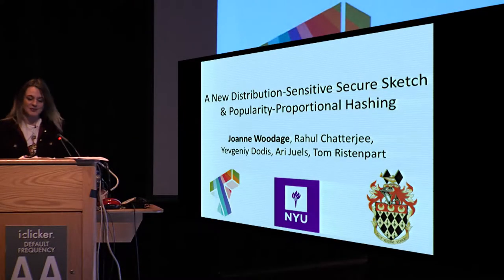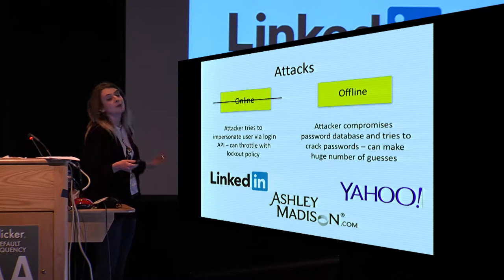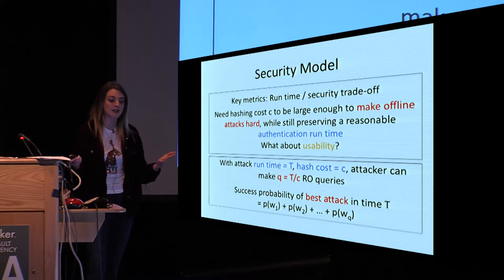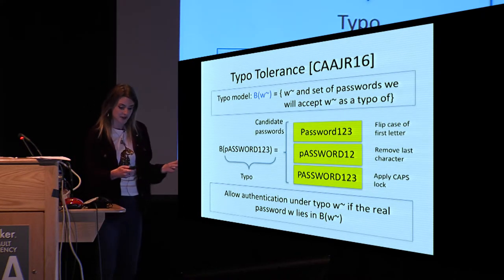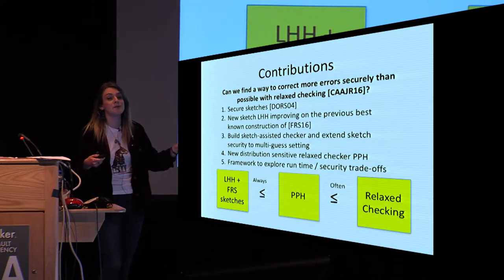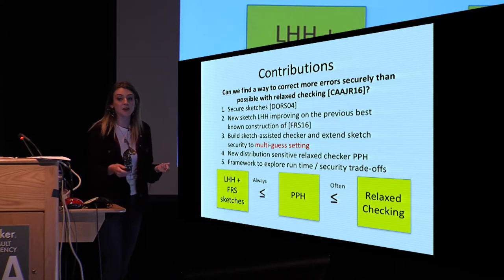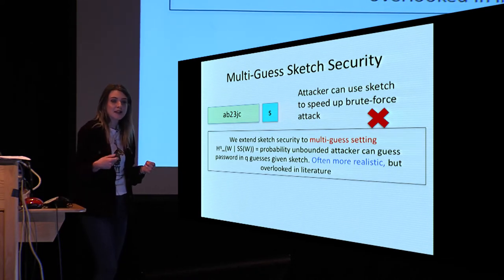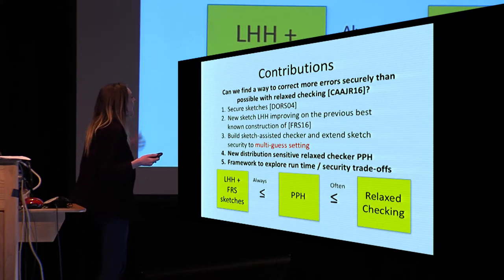A New Distribution Sensitive Secure Sketch and Popularity Proportional Hashing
Paper by Joanne Woodage and Rahul Chatterjee and Yevgeniy Dodis and Ari Juels and Thomas Ristenpart presented at Crypto 2017.